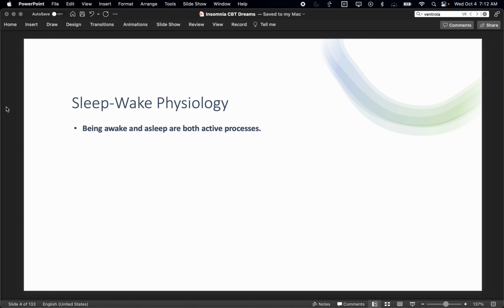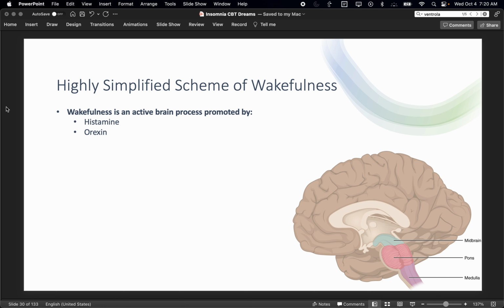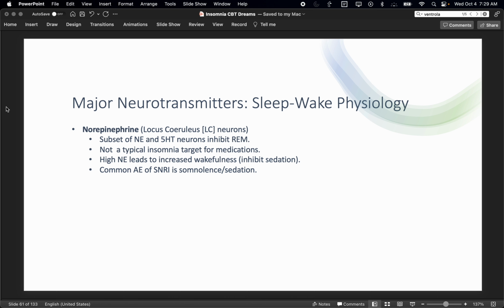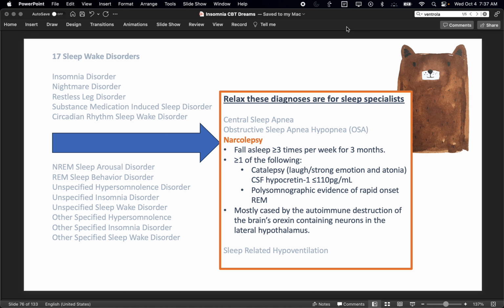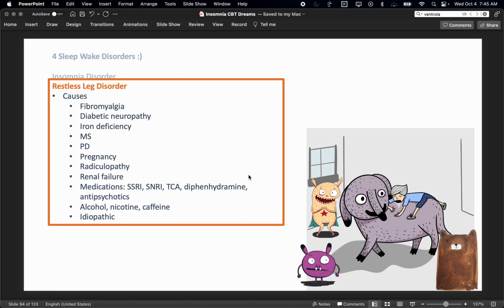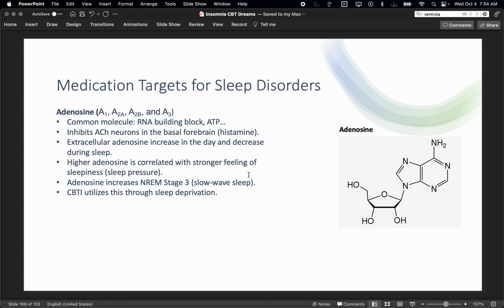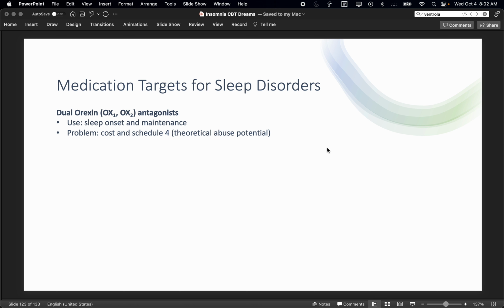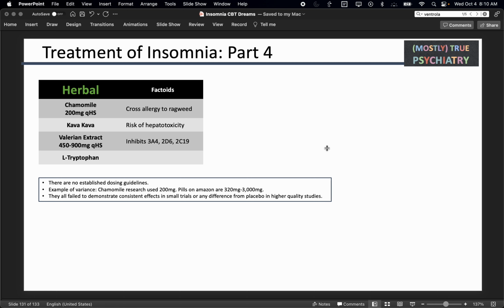Insomnia from a Psychiatrists POV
This is a 1 hour lecture on sleep from a psychiatrist's perspective for residents.